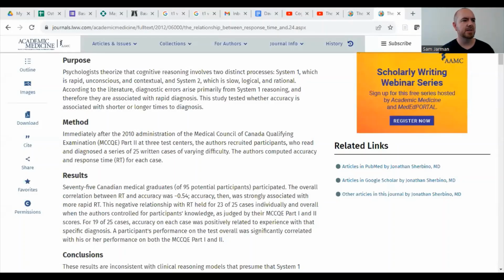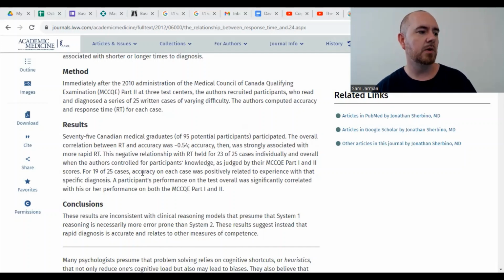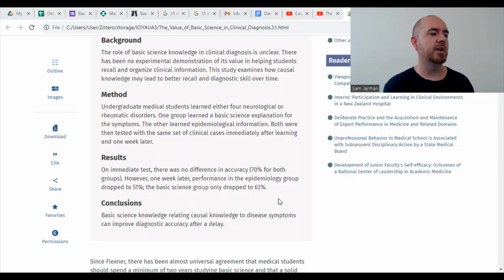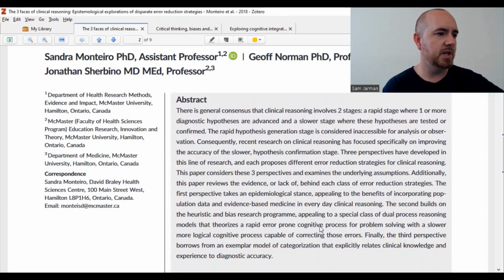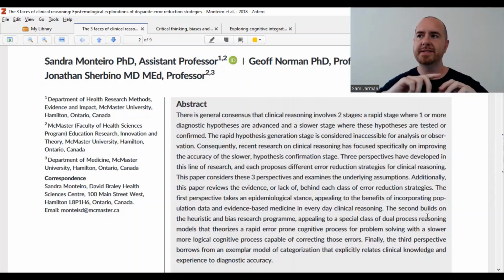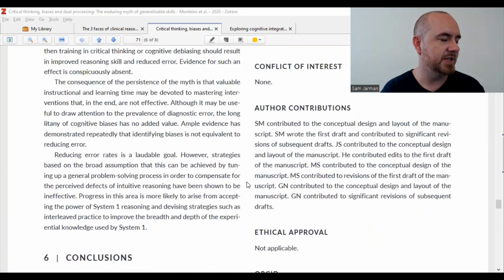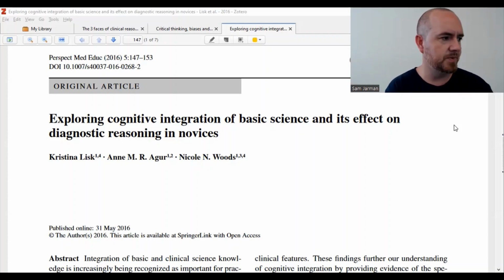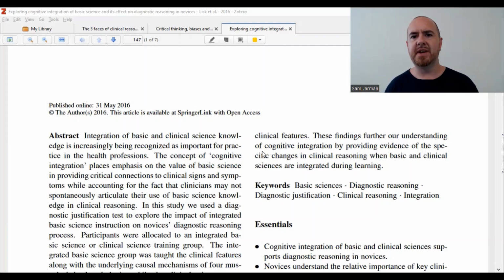Osteopathic Lyceum Podcast 23: Diagnostic Impressions and Accuracy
Here we discuss the concepts of diagnostic impression, diagnostic accuracy, evidence surrounding why an expertise and detail based model is better than the classical models of clinical reasoning, why the common interpretive models in osteopathy are not as accurate as one would hope, and why movement should be the central feature of osteopathic assessment with respect to interpretive thinking processes